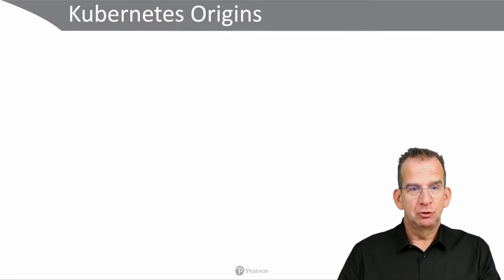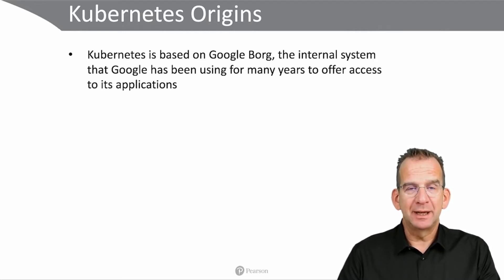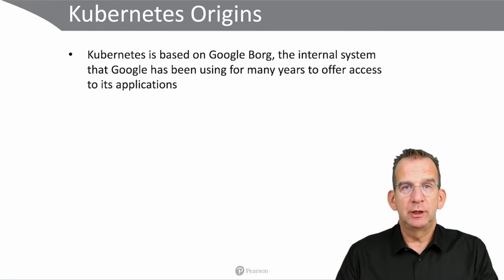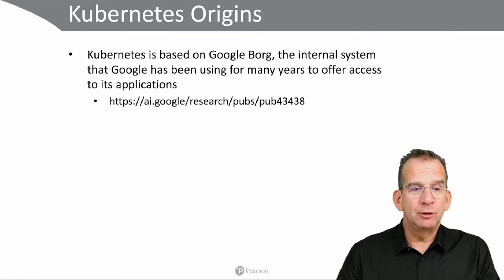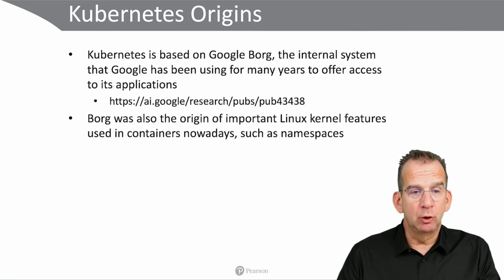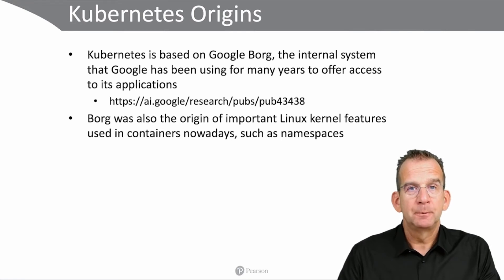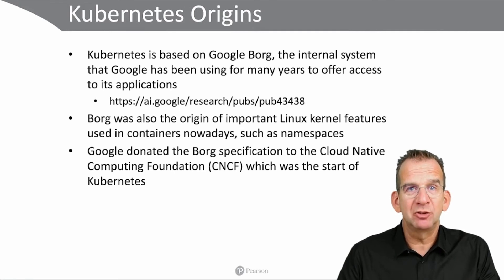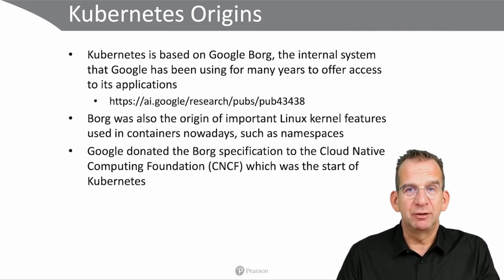Understanding Kubernetes Origins - Free lesson from CKAD video course by Sander van Vugt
In this video you learn about the origins of Kubernetes and how it became the world-wide standard for container orchestration.

The video ‘Understanding Kubernetes Origins’ is a free video lessons from the "Certified Kubernetes Application Developer CKAD Video Course, 3rd Ed.". This course offers 13 hours of deep-dive training to learn how to run applications on Kubernetes and pass the CKAD exam.